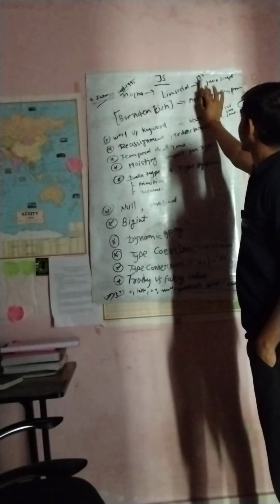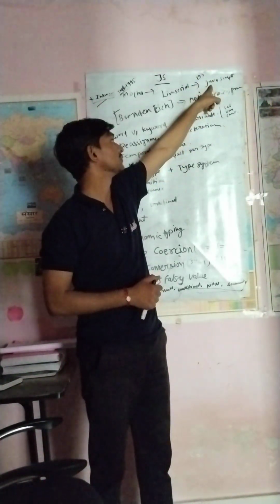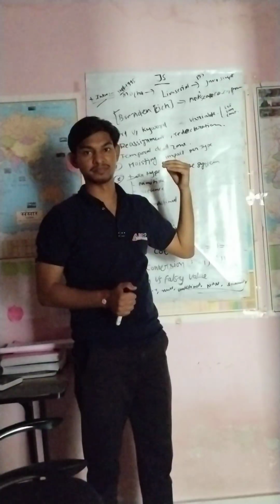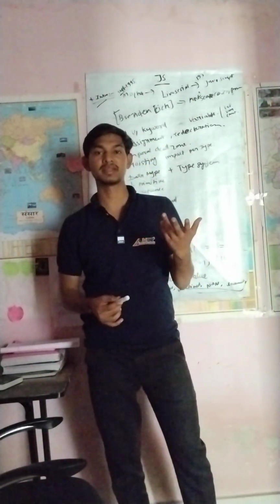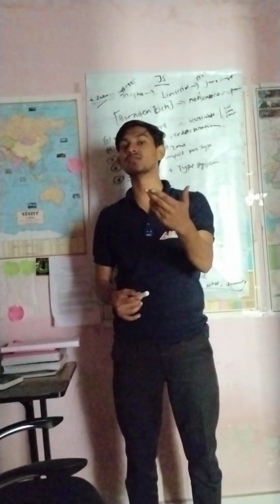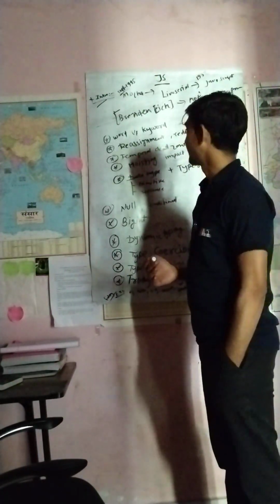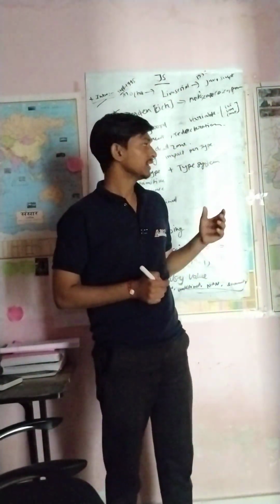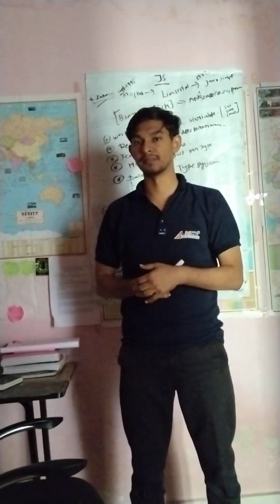Java script 1st part